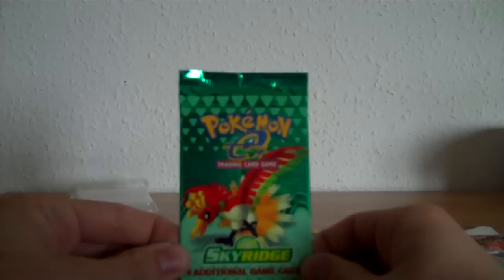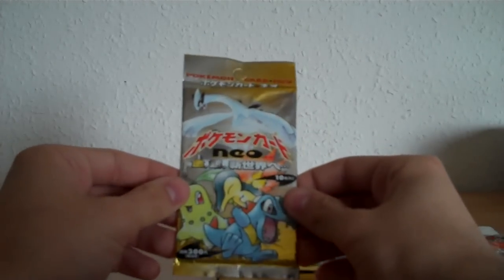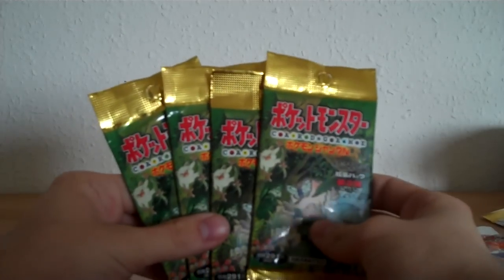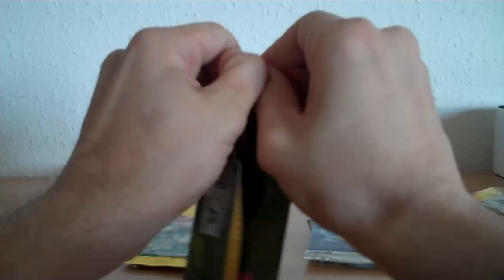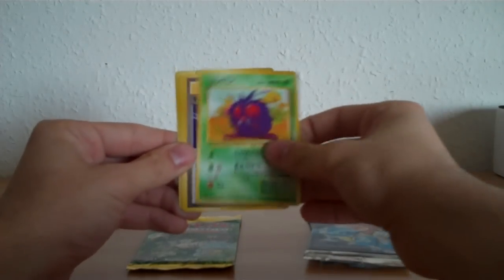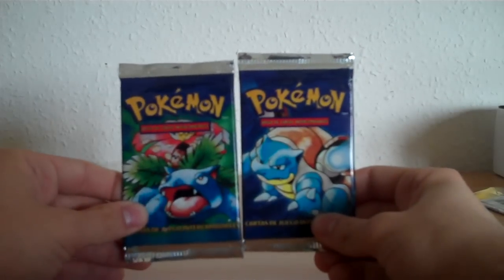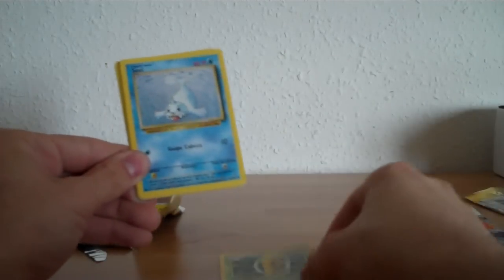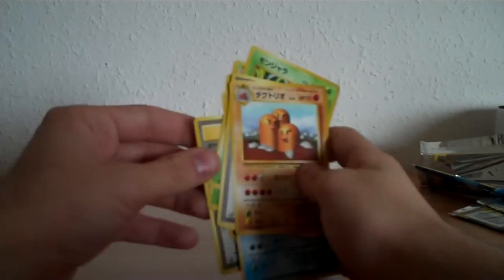Opening Oldschool Pokemon Booster Packs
Enjoy! Next week I will be using a new camera setup, so hopefully the quality will be noticeably better.